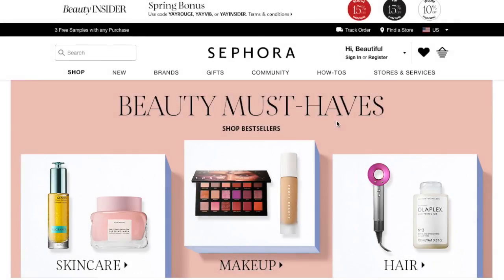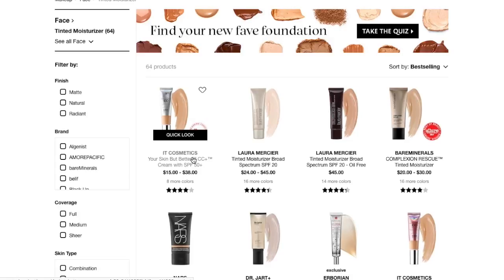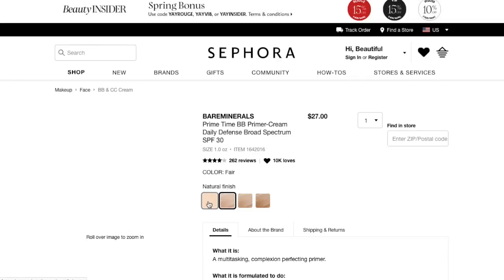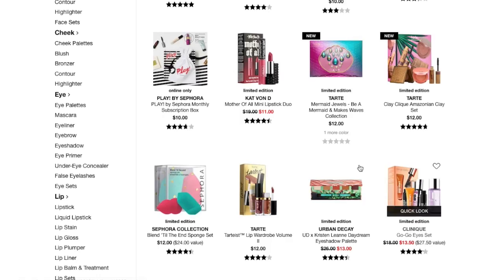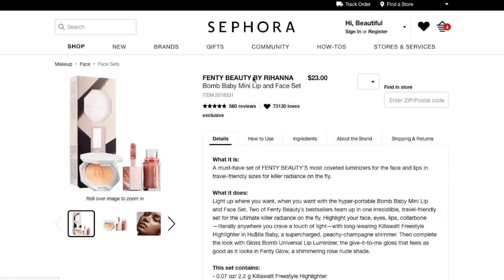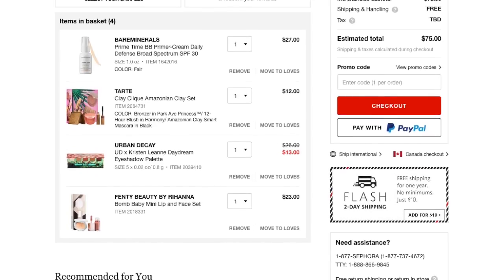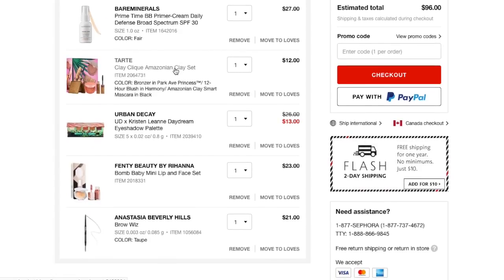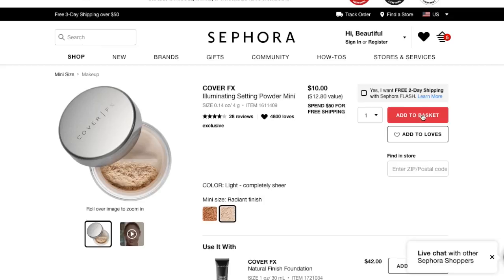Let's Shop: Finding a full face of cruelty-free makeup for under $150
Hey Guys! So I was thinking about traveling and travel makeup and how much it sucks to lose makeup when you're on vacation. I also started thinking about all the videos big beauty gurus used to do with their "$1000 face" or "$5000 face." I love my high-end makeup, but I'm also always looking for a deal. I truly don't believe that you have to spend an arm and a leg for a quality full face of makeup that is cruelty free and available at Sephora. So this video is setting out to see if it would be possible to get a full face of makeup at Sephora for under $150. Here is what I came up with. If you want to try this and you make a video, please tag me--I'd love to see what you come up with!

Please note: This was filmed in mid-April. Some of the items, particularly sale items, may no longer be available at the time of this posting.